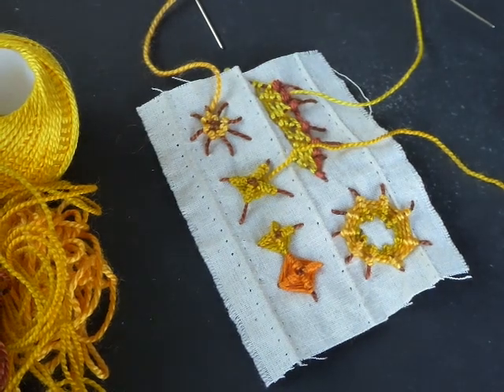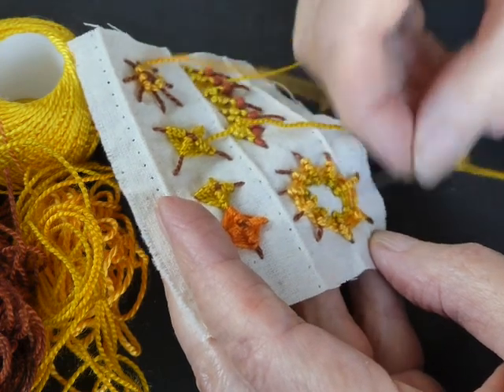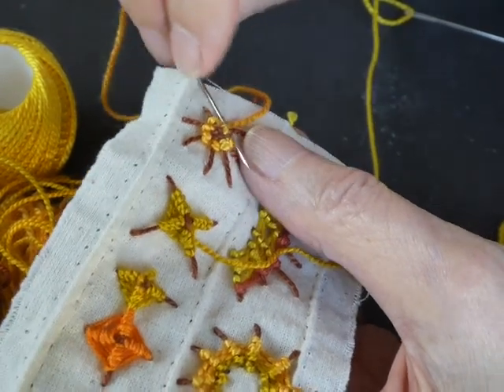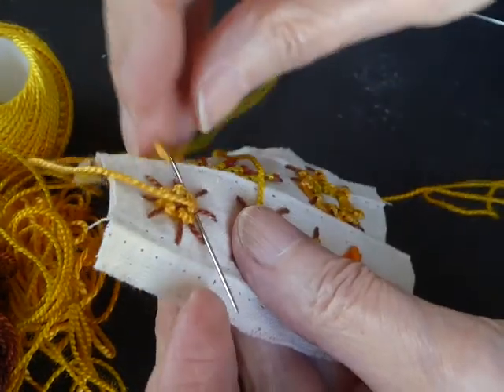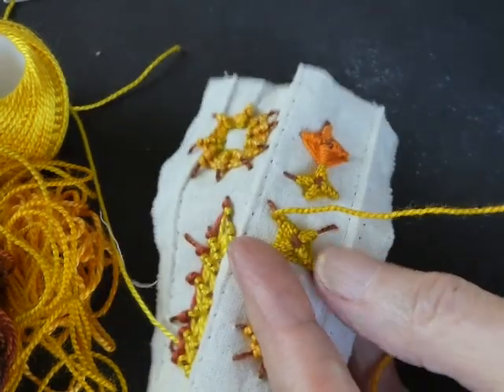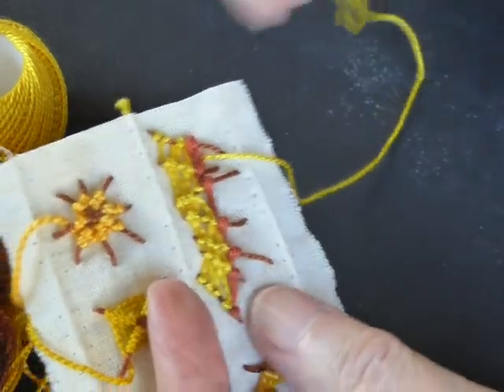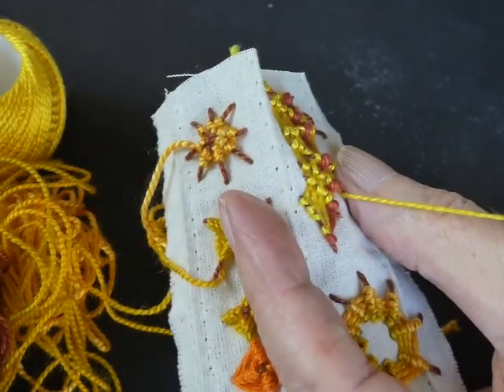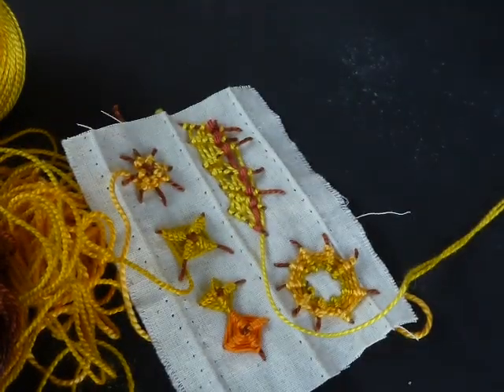Week15vid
Stitch22 Project - woven wheel stitch formation